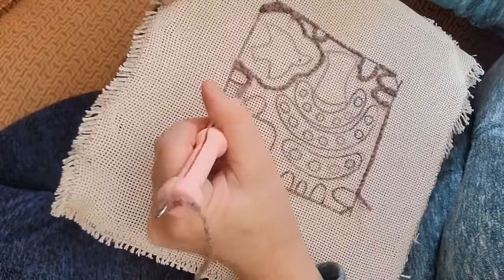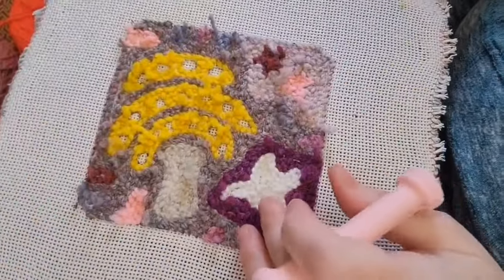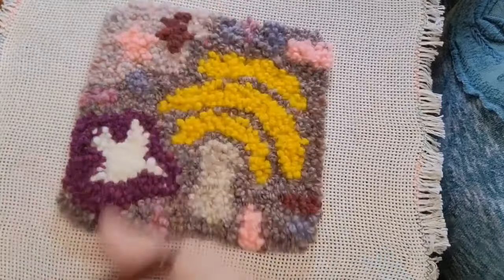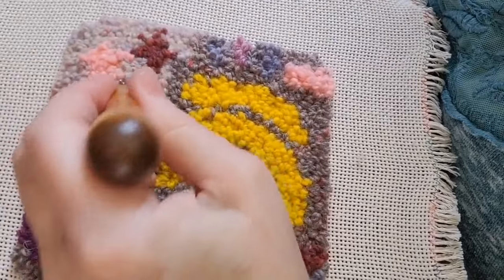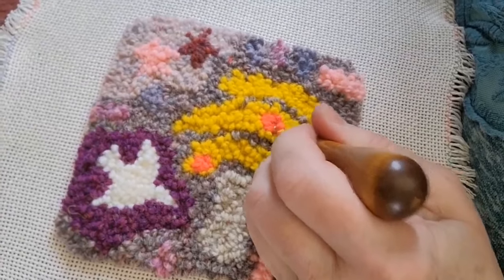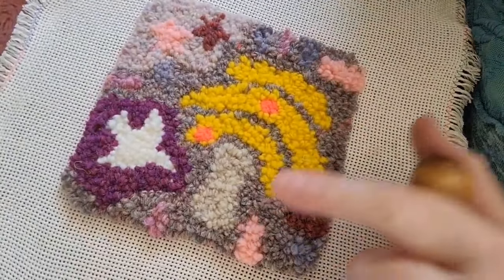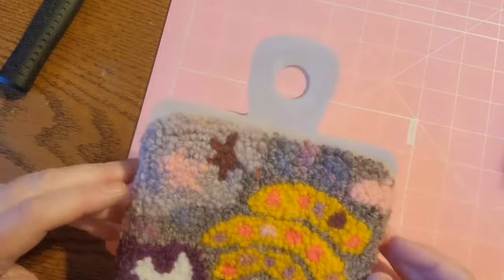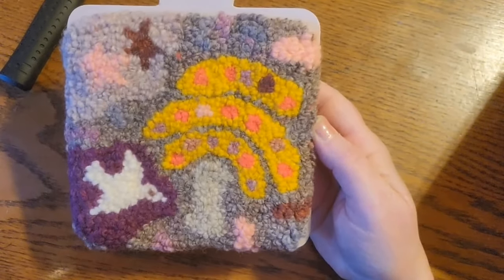Pennsylvania Summer punch needle project, from start to finish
See me punch, finish, mount and hear me explain all the steps for this fast little punch needle project

Music: "Lazy Afternoon", a song written by Jerome Moross and John La Touche for the 1954 musical The Golden Apple, sung by Deana David, piano: Joe Mennonna.